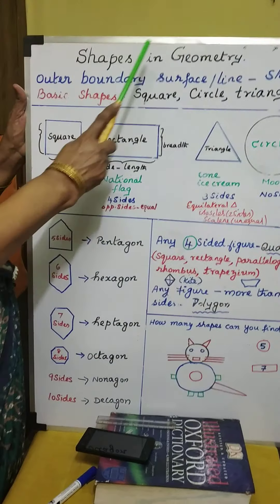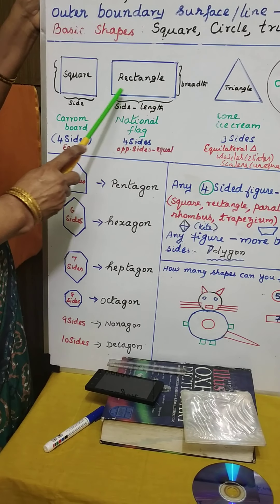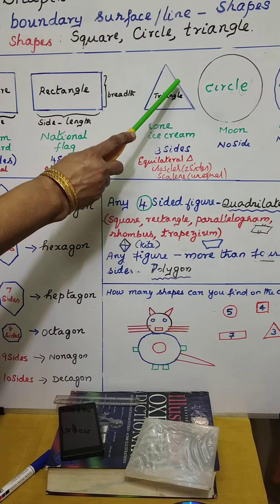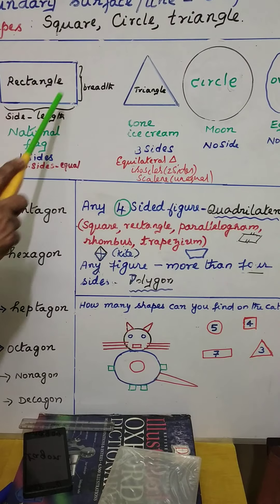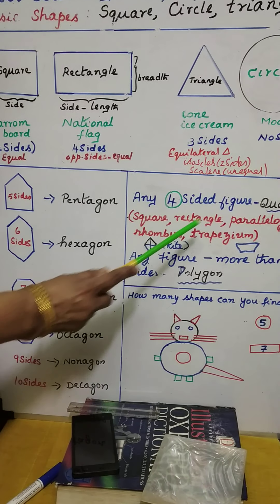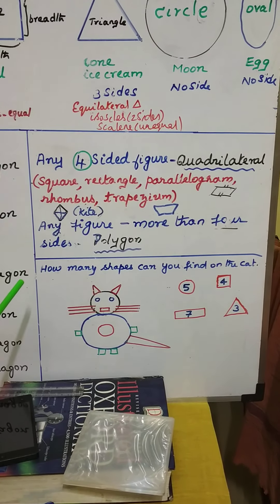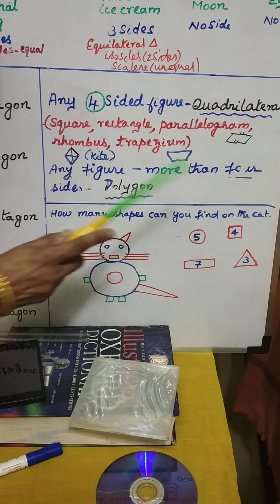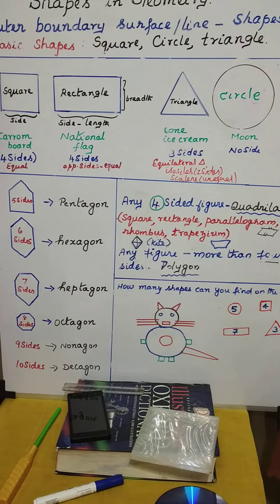Shapes in Geometry